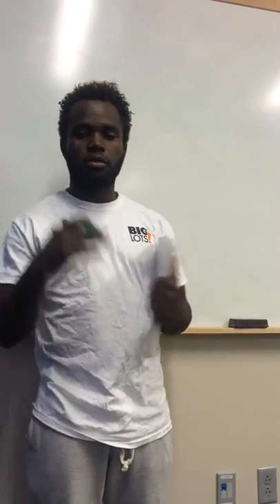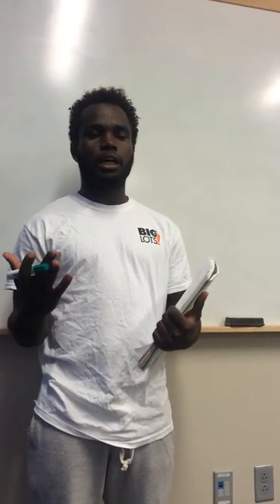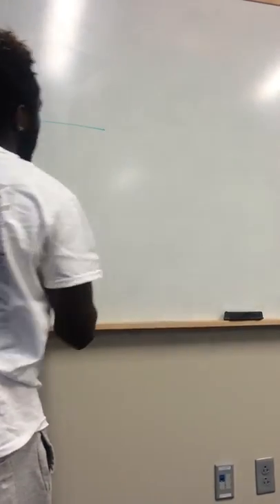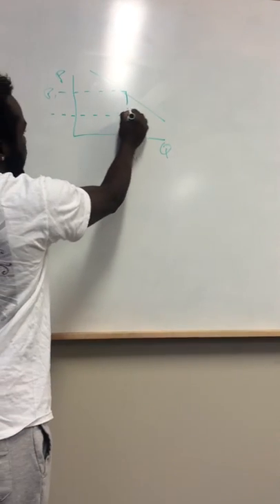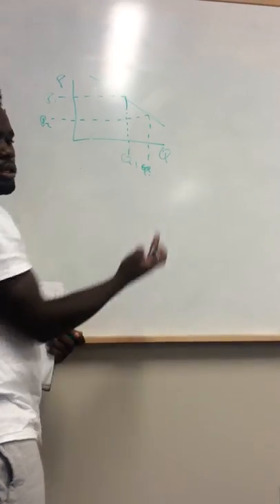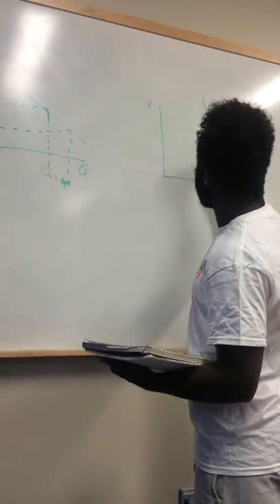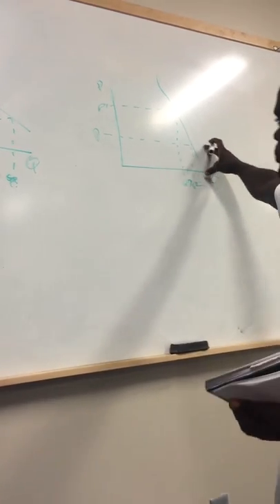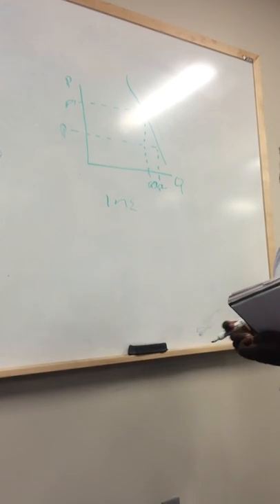Mike paye Econ